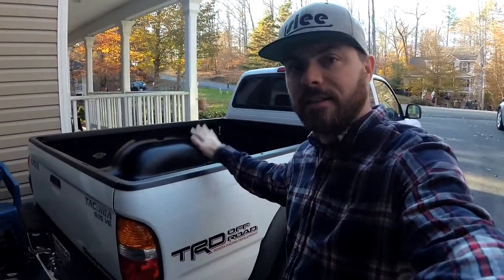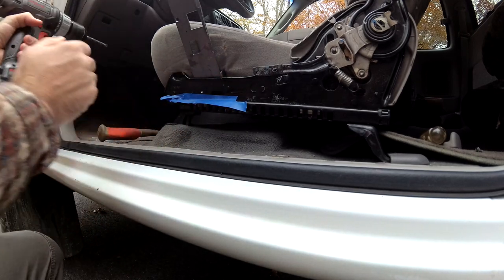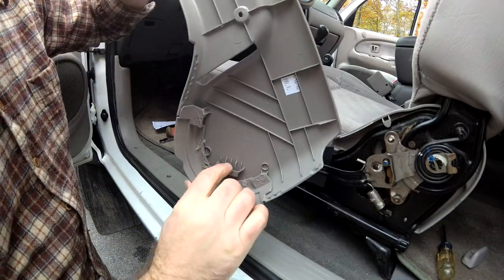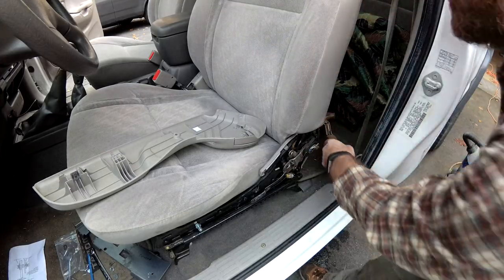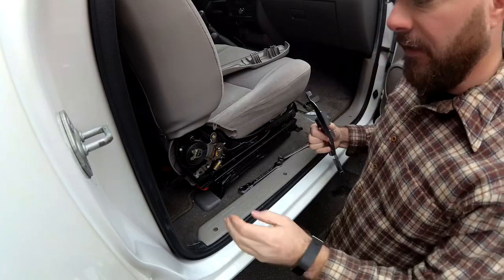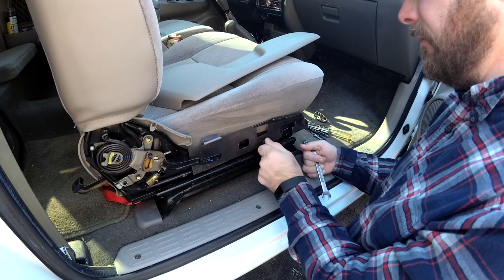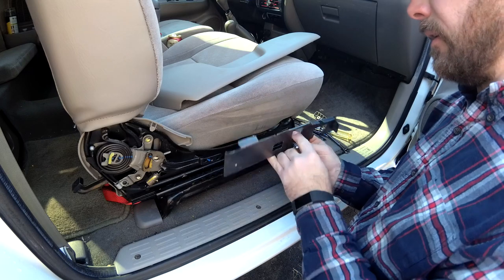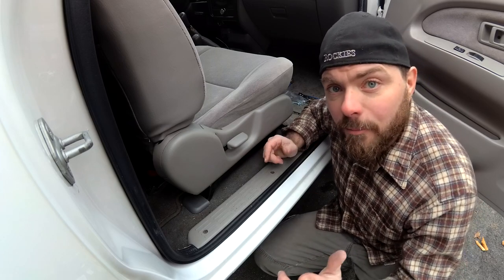Tacoma Seat Trim Reinforcement Bracket Installation - Project Sadie 1st Gen Tacoma TRD Off-Road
Here is the installation of our first gen tacoma trd Seat Trim Reinforcement brackets.  The tacoma did not have seat trim on the driver side at all and we have heard how prone they are to breaking especially if your truck is lifted.  We ordered a new seat cushion shield and then ran into mechanicjon on Tacomaworld and ordered some of his reinforcement brackets.  These are a great deal and seem they will strengthen things and avoid future problems.

Here's the seat trim part number for the charcoal color is 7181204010B2